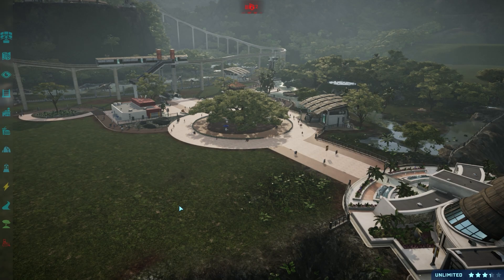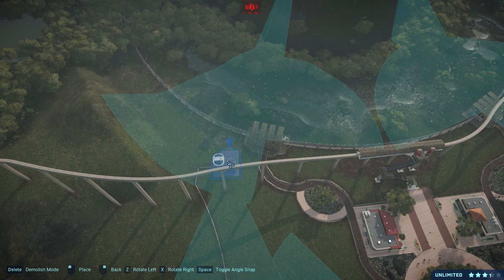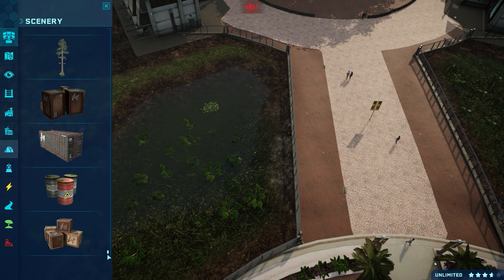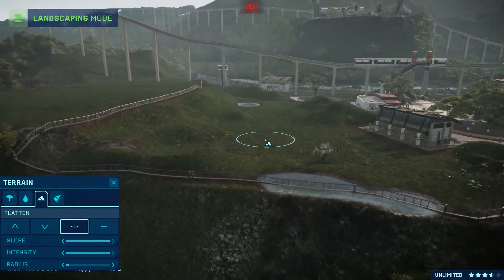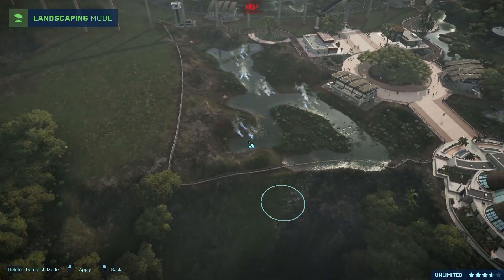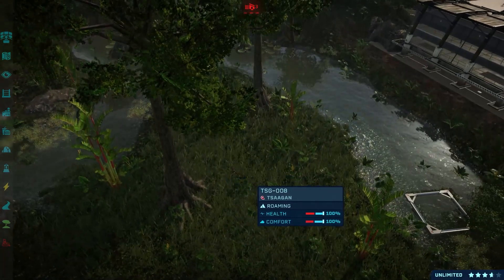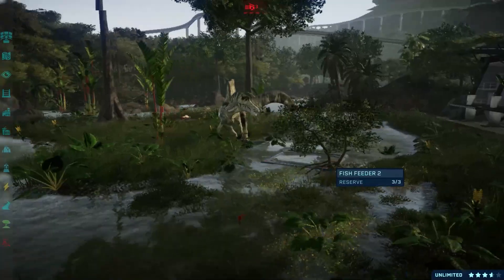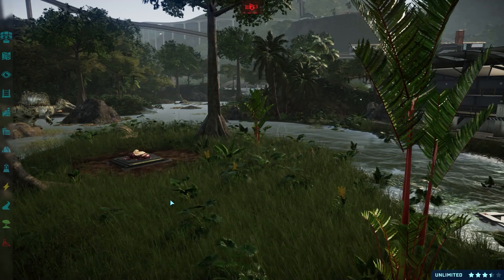Accurate Spinosaurus Wetlands! 90 New Plants! | Jurassic World Evolution Park Build - Sorna Swansong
A brand new (final!) park build for Jurassic World Evolution, including the best mods in the game only.

Jurassic World Evolution 2 is a bold new era for the highly successful Jurassic World Evolution game franchise. This much anticipated sequel builds on the groundbreaking and immersive 2018 management simulation game and offers players a entirely new campaign including cast members from across the Jurassic World film franchise, along with exciting new features and four engaging game modes. There is a lot here for Park Managers to sink their teeth and claws into!

For Adventure!